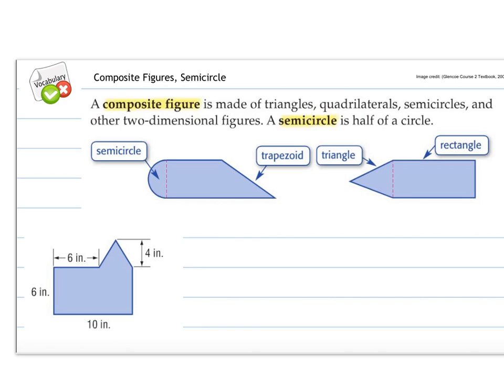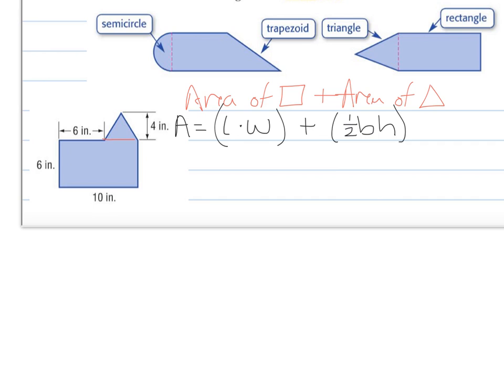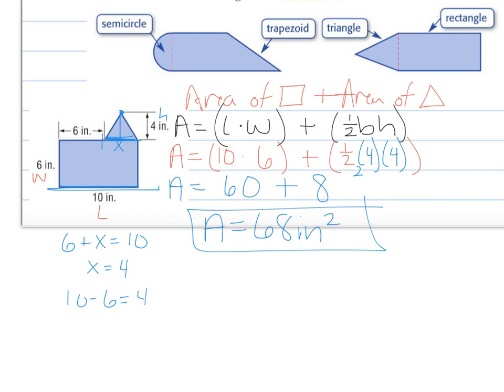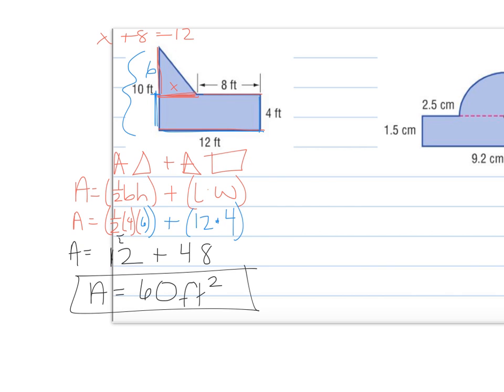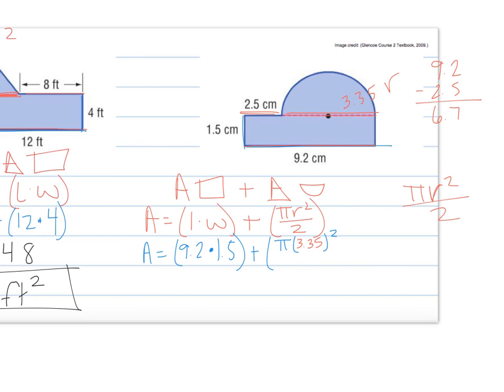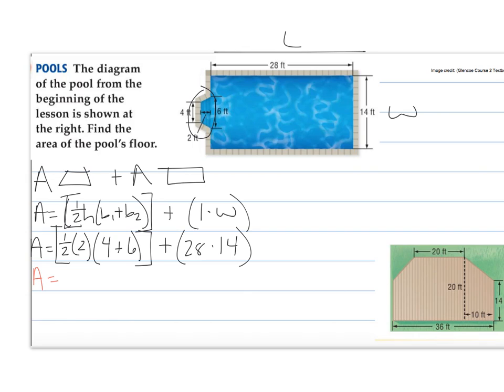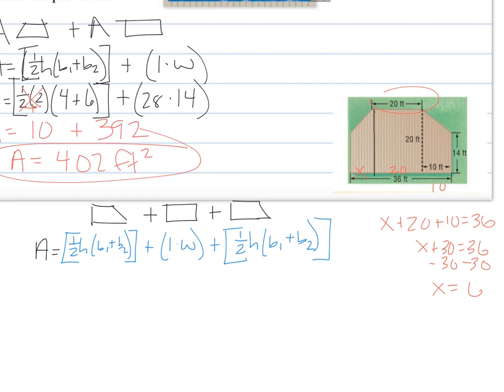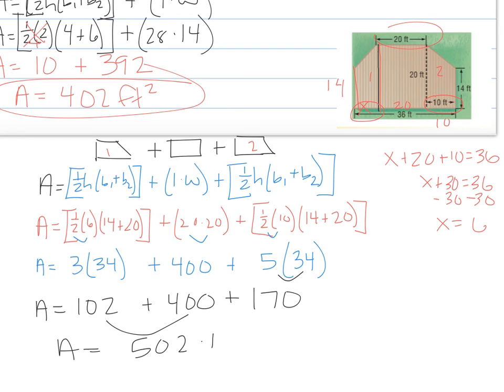U8 11-6 Area of Composite Figures